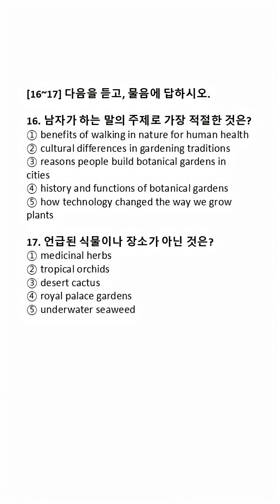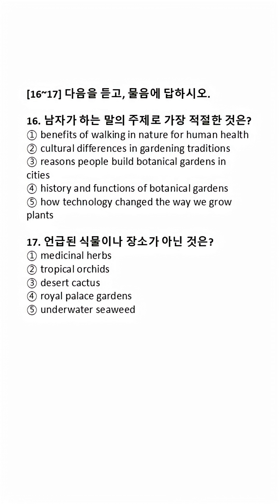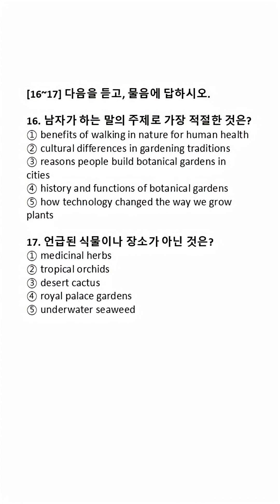1등급(1.5배속) 매일 수능 영어 듣기 평가4-16, 17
16번 정답: ④
→ 대본의 주요 내용은 식물원이 역사적으로 어떻게 시작되어 현재 어떤 기능을 하는지 설명하는 것이다.

17번 정답: ⑤
→ 화자는 약초, 열대 난초, 사막 선인장, 왕실 정원을 언급했으나, 해조류(seaweed)는 전혀 언급되지 않았다.

🎙 대본

Hello, everyone. Today, I’d like to share with you the history and functions of botanical gardens.
The idea of collecting plants in a single place goes back thousands of years. In ancient times, people grew medicinal herbs in gardens, mainly for healing purposes. These gardens were often small, but they played a very important role in people’s daily lives.

Later, during the Renaissance, rulers and wealthy families in Europe began to establish large palace gardens. These gardens were not just for enjoyment. They also showed the power and wealth of the royal families. Many of these places later developed into public gardens that ordinary people could also enjoy.

As time passed, botanical gardens started to focus on education and research. Scientists collected plants from around the world, including tropical orchids from rainforests and desert cactus from dry regions. By bringing these plants together, botanical gardens helped researchers study plant diversity and understand how different environments shape plant life.

Today, botanical gardens are more than just collections of plants. They are also centers for protecting endangered species and teaching visitors about the importance of preserving nature. In many modern cities, they serve as peaceful green spaces where people can relax, walk, and enjoy nature in the middle of busy urban life.